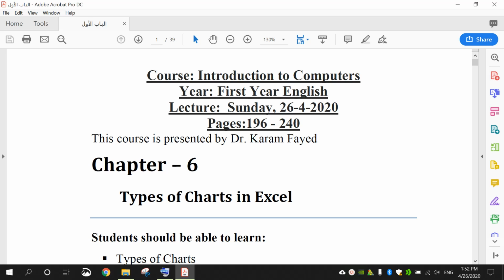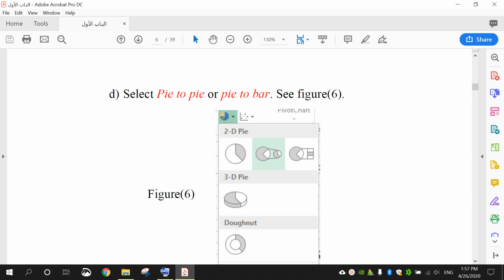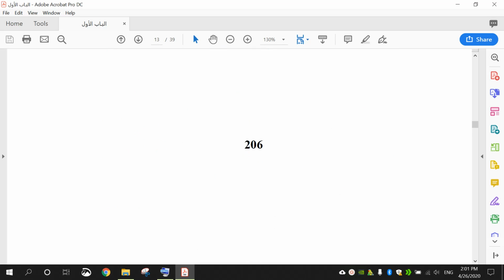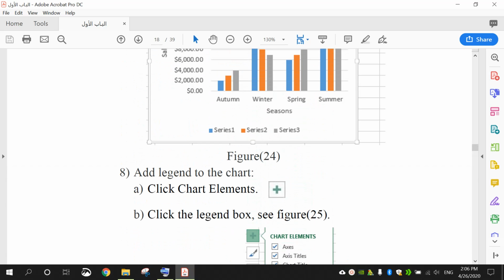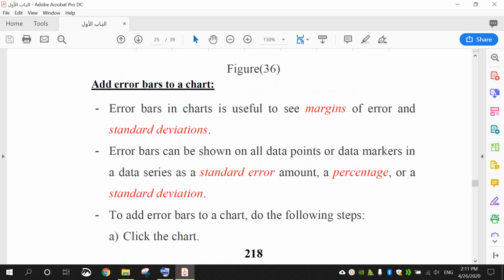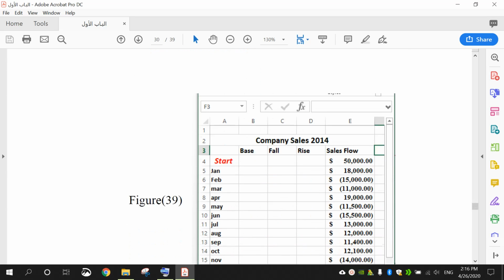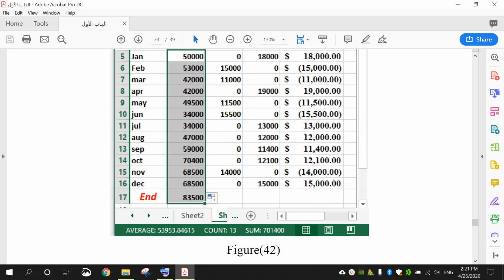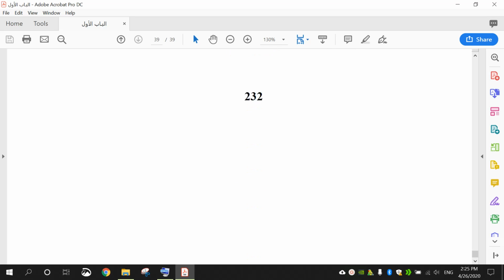الفرقة الاولي انجليزي - محاضرة تطبيقات البرامج الالكترونية - د. كرم فايد - الاسبوع الثاني عشر